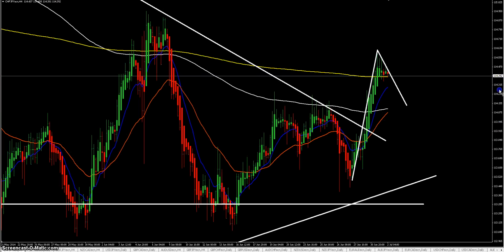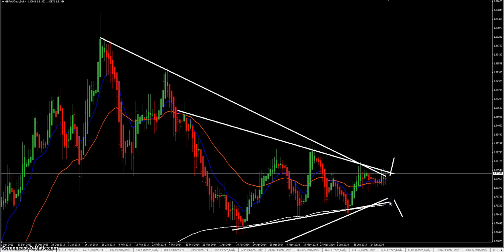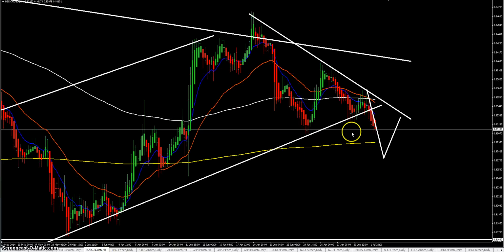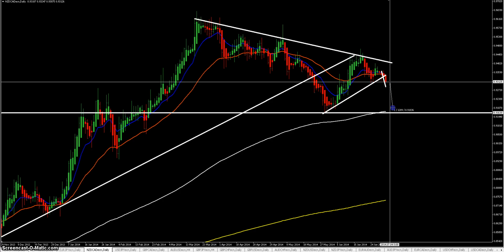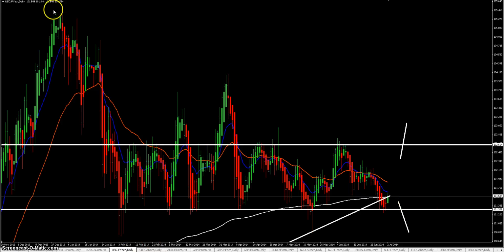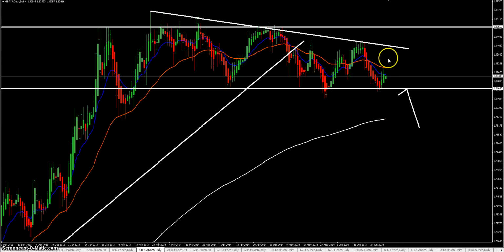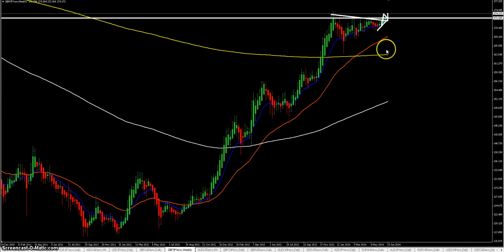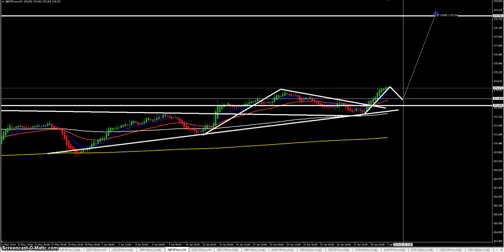Wednesday Forex Market Review 2.7.2014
Forex Weekly Watchlist for 29th June 2014
GAIL CORBEIL
ZAN KOTNIK